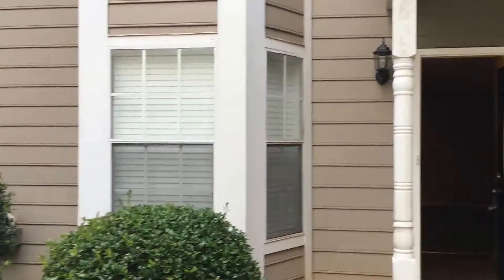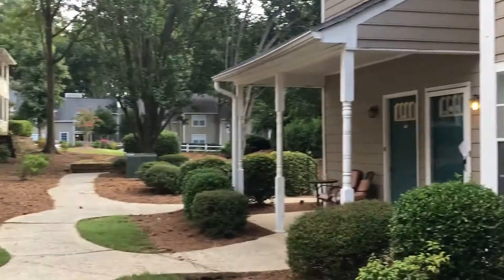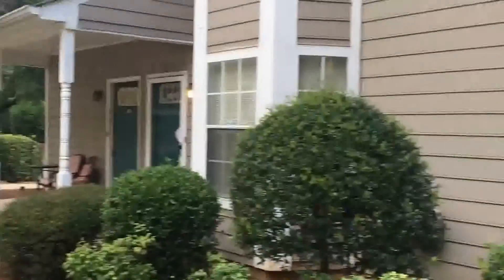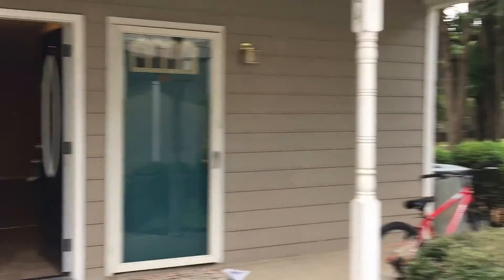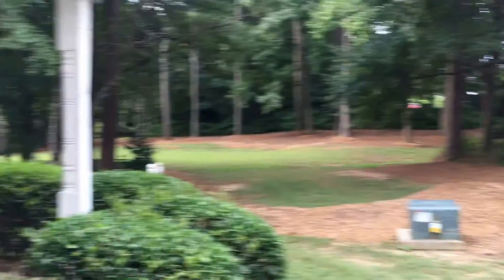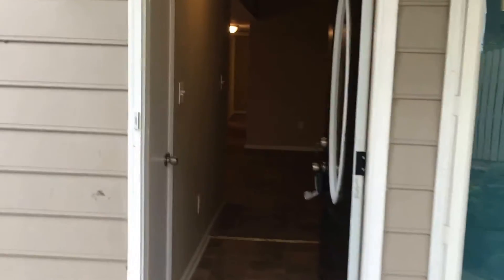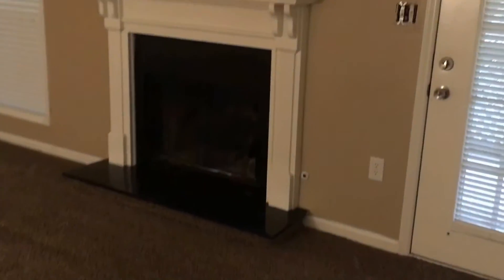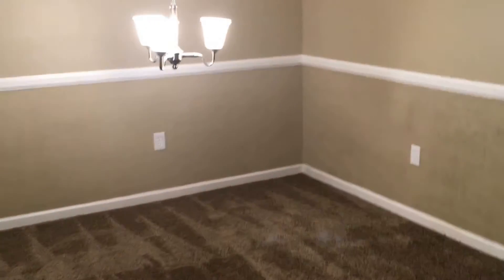Townhouses for Rent-to-Own in Atlanta: Morrow Townhouse 2BR/2BA by Atlanta Property Management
today for more information on AtlantaPropertyManagement. See our available listings! now! You can also call us or visit our office at

1308 Crane Ct.

One of our Atlanta townhouses for rent-to-own features two bedrooms and two bathrooms. It has brand new light fixtures and carpet floors in the bedrooms. The kitchen offers gorgeous cabinets and electronic appliances. The spacious living room comes with a fireplace to keep you cozy and warm during winter. The master bedroom boasts an ensuite and a walk-in closet.

Think our Atlanta townhouses for rent-to-own best suit your needs? and call our professional Atlanta property managers today! Know someone who might be interested in our TownhousesForRentToOwnInAtlanta instead?

Experience only the best property management in Atlanta with us at GotOurHome! Learn more about us and our services and know more about property management in Atlanta

Your reviews help keep our business thriving. Please take a moment and share your experience